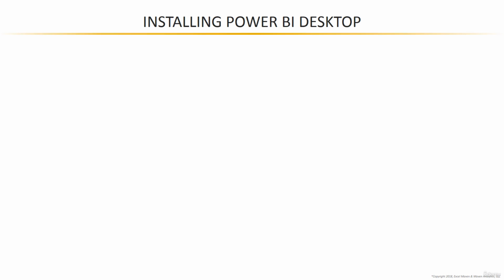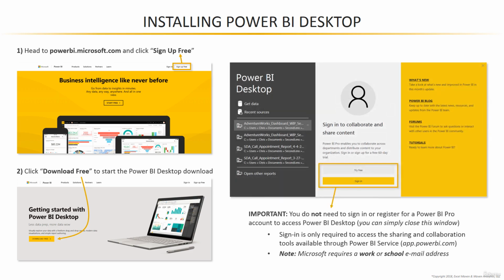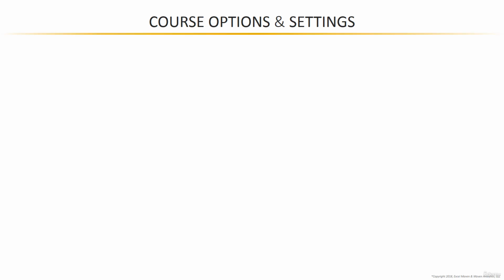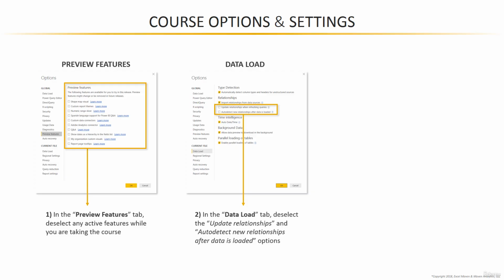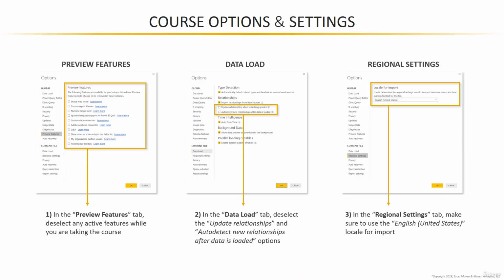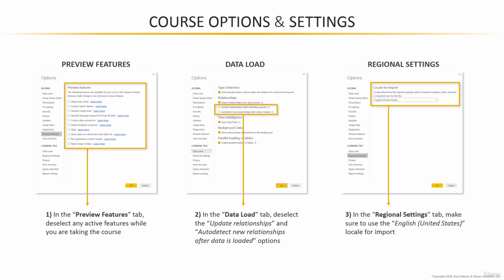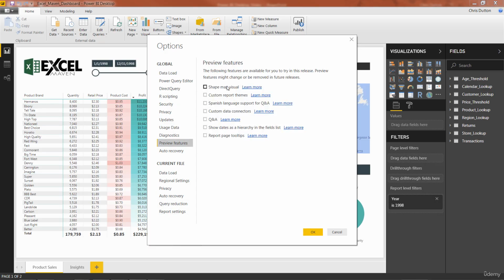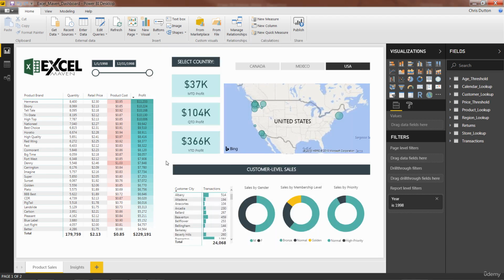8 Downloading Power BI & Adjusting Settings